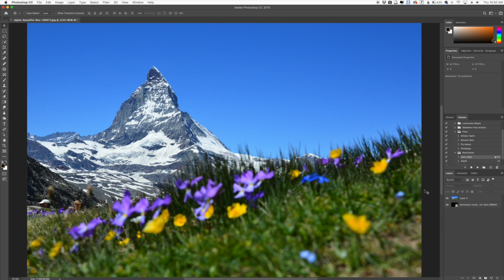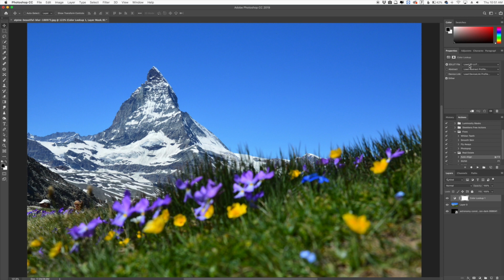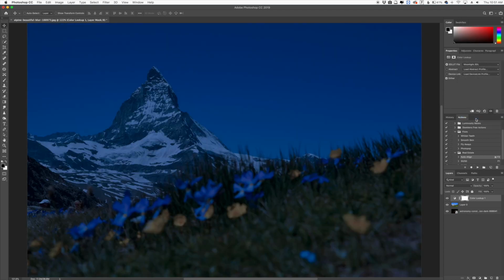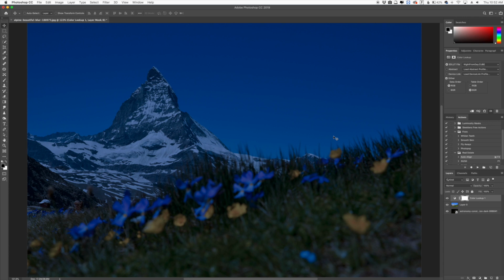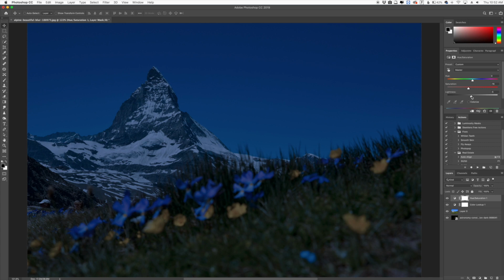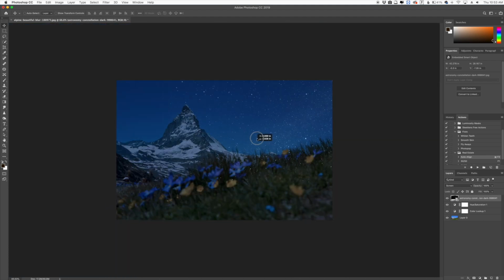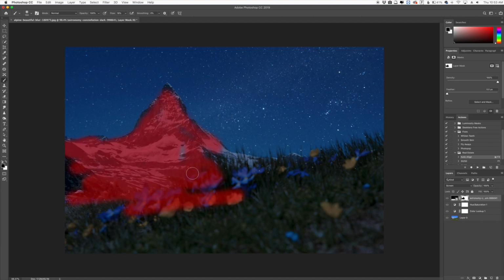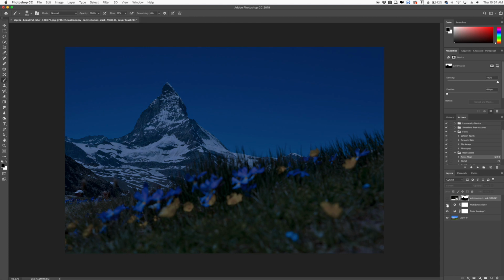EASY Day to Night Conversion in Photoshop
If you have ever wanted to turn a daytime image into a nighttime​ image, here is an easy way to do it! Day to Night conversion in Photoshop has never been this fast.